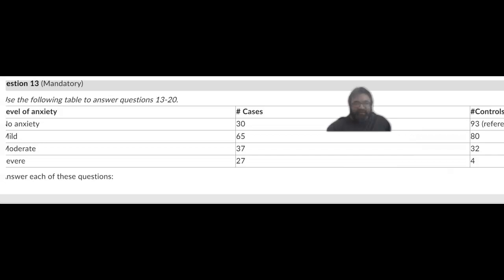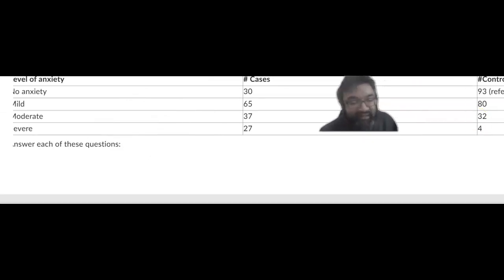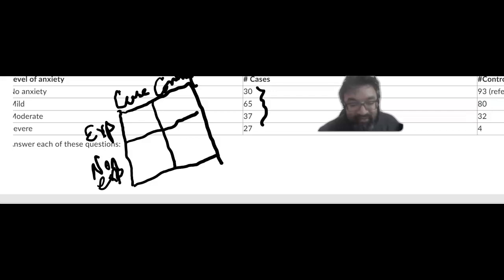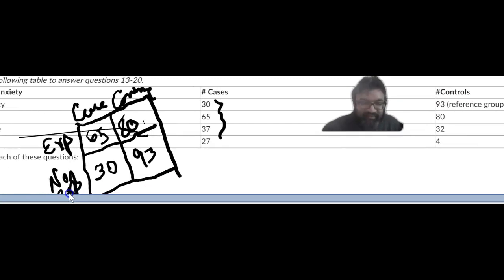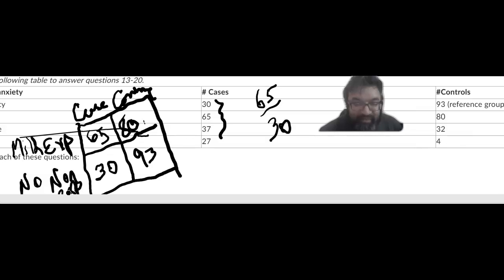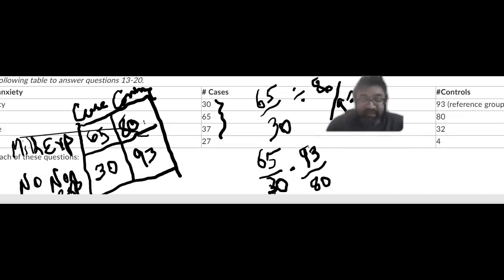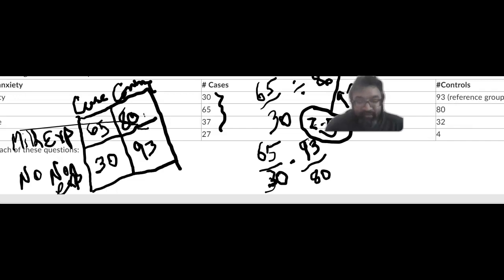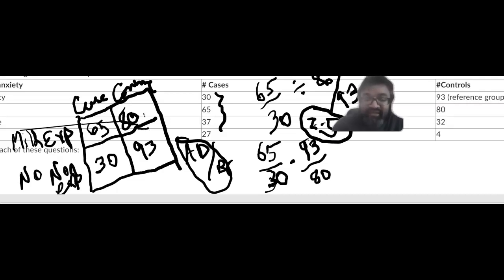Epidemiology Odds Ratio